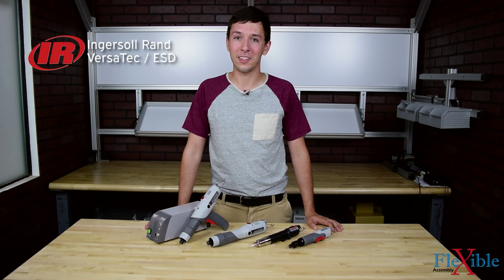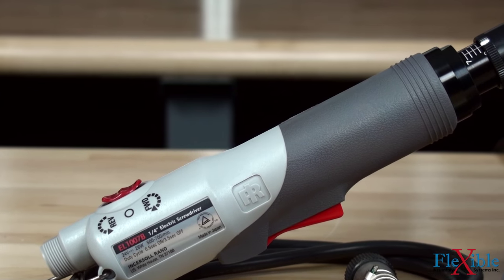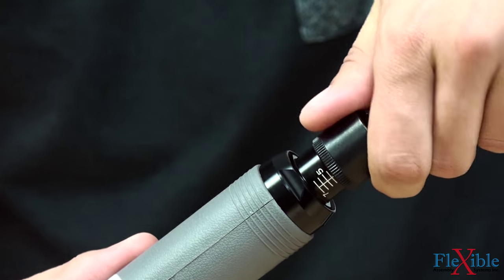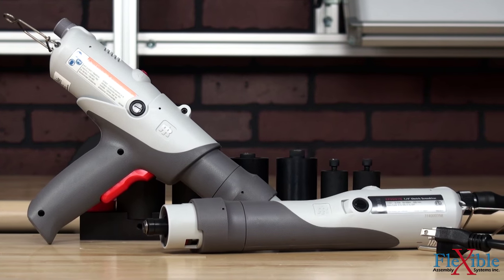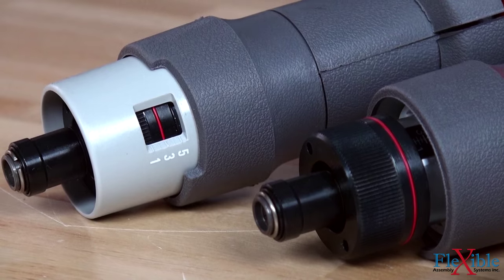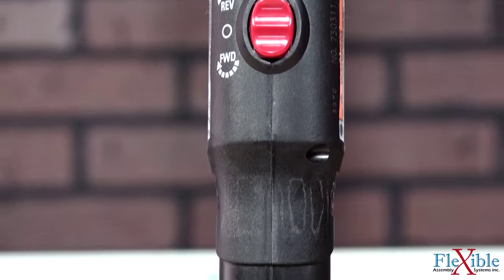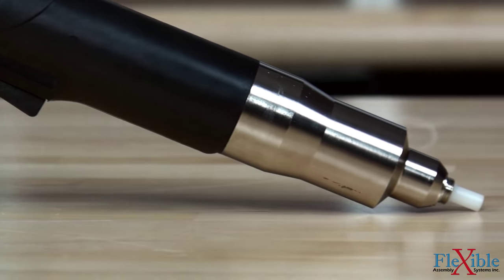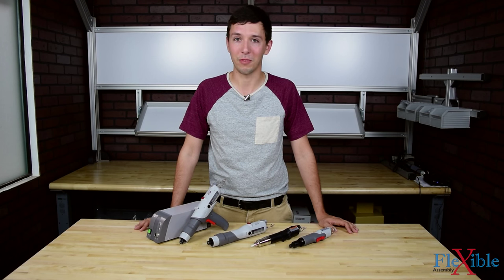Ingersoll Rand VersaTec Electric Torque Screwdrivers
Here we have the Ingersoll Rand VersaTec electric screwdrivers featuring the VersaTec Low-Torque, High-Torque, Angle, ESD, and ESD Soft Stop tool series.

The VersaTec low-torque screwdrivers are available in torque ranges from 0.26 to 10.44 in lbs (0.03-1.2 Nm) and speeds of 500-1000 RPM. These inline lever-start screwdrivers are ideal for light duty precision assembly jobs. A soft touch grip allows users to comfortably operate the tool with one hand and change drive direction on the fly. Torque output is adjusted via rotating the spring adjustment ring and variable speed and soft-start adjustments are made on the controller. Clean room models are also available without the soft touch grip.

The VersaTec high-torque models share similar features to the low-torque models but with a few upgrades. An expanded torque range of 5-40 in lbs (0.6-4.5Nm) and speeds of 700-2000 RPM give these drivers a bump in power for more demanding assembly jobs. A torque readout window provides instant confirmation of output settings and removable flange with torque adjustment cover help prevent unwanted changes. High-Torque models are available as inline or pistol grip with either push to start or level start trigger types.

VersaTec ESD models are designed for assembling sensitive precision electronic components and are available in torque ranges from 1.7-10.4 in lbs(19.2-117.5N cm). Certain models with a soft stop feature reduce the clutch inertia to 1/10 of that of standard models, lowering the risk of failures. ESD models are also Class 100 clean room rated and vacuum accessory ready. Find out what VersaTec tool is right for you today

Products used in this video:
- EP4007N High-Torque Pistol Grip Screwdriver
- EP4007N High-Torque Inline Screwdriver (Grip removed)
- EL1007BC-SS-ESD Low-Torque Inline ESD Screwdriver
- EL1007B Low-Torque Inline Screwdriver
- EC24N Low-Torque Controller and Power Supply